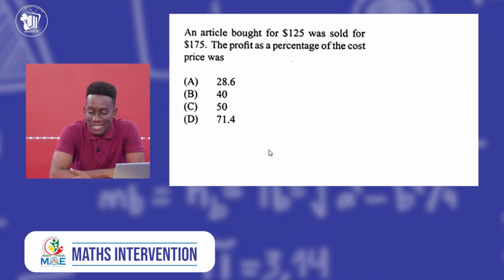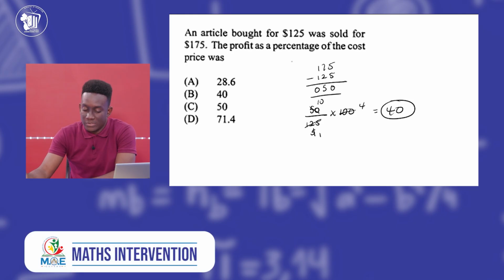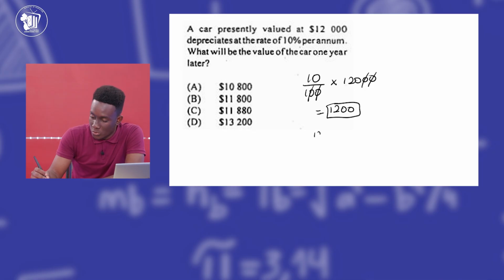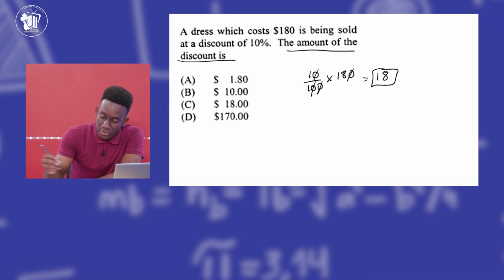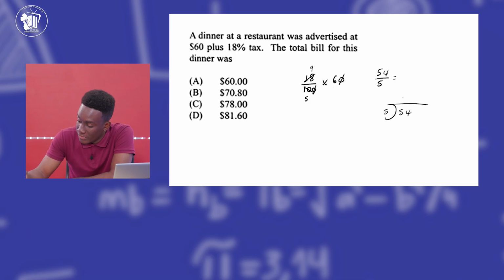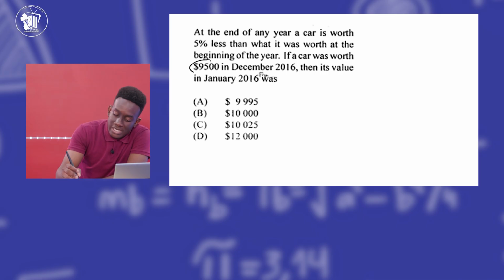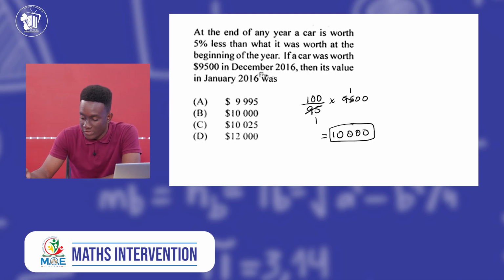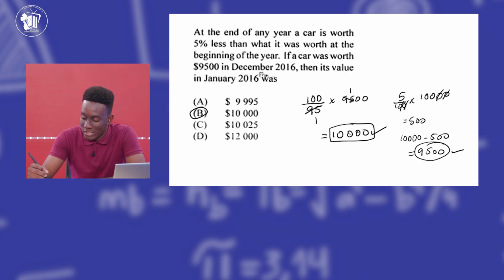Math Intervention Program - Consumer Arithmetic MCQ Part 5